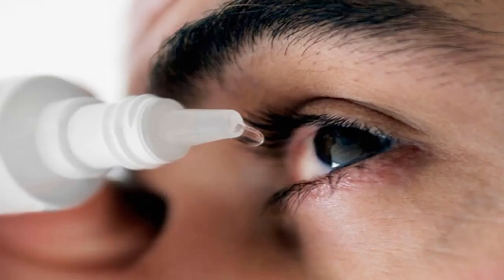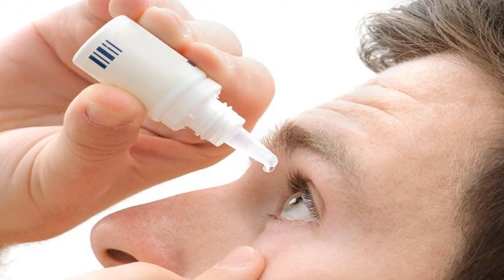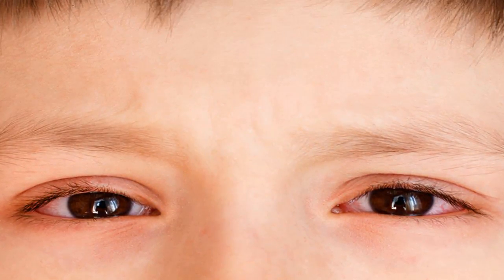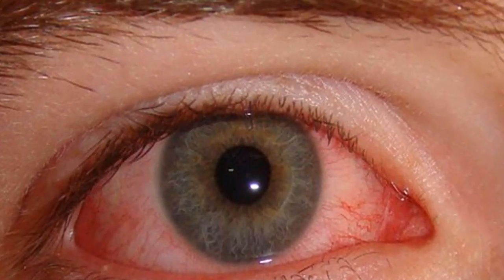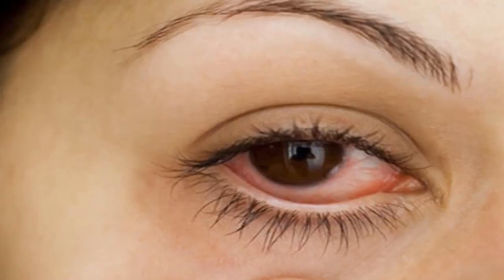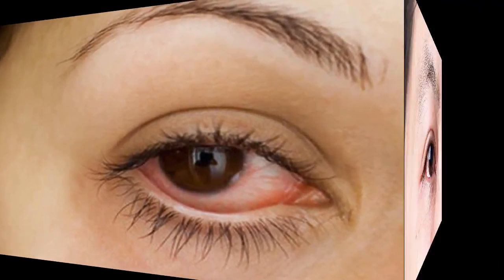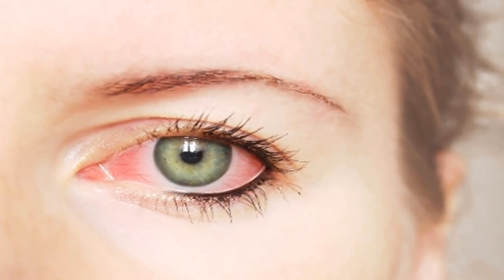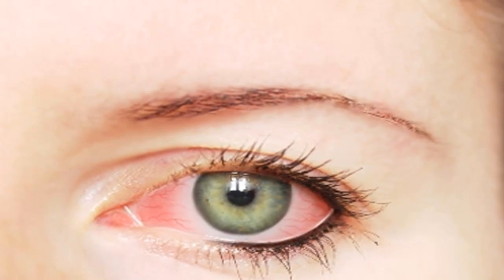Health Knowledge - Effective prevention of red eyes